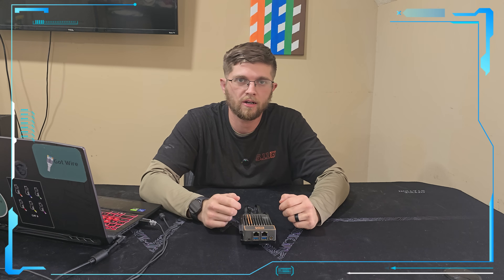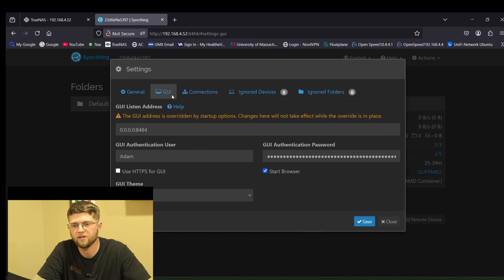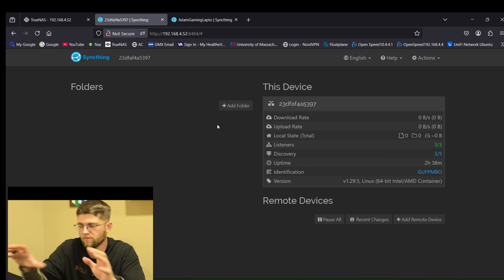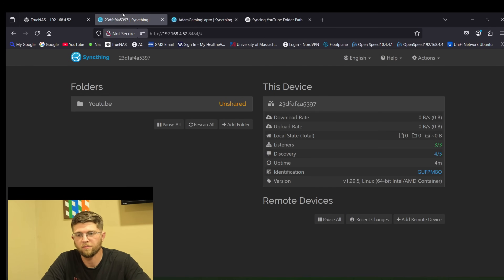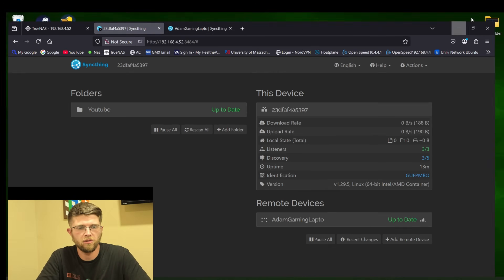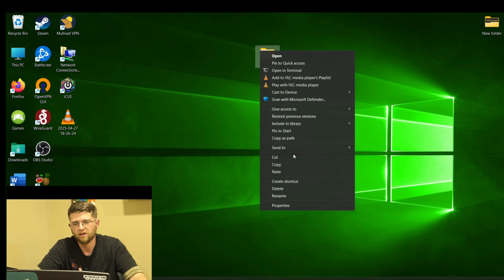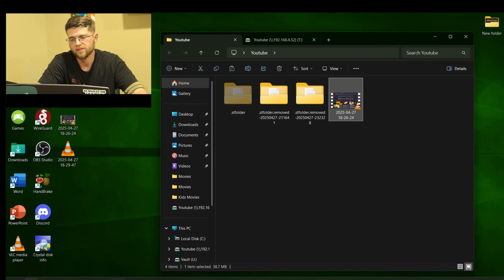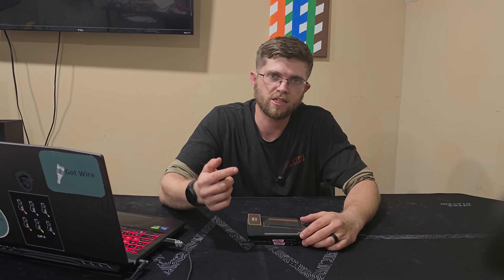Is This The Best Way to Sync Files Without the Cloud?! Syncthing Setup!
Tired of juggling USB drives or relying on cloud services?
In this video, I’ll show you how to set up Syncthing—the ultimate self-hosted file sync solution! Keep your files synced across all your devices without giving up control.

Whether you're syncing between your laptop, TrueNAS, or servers, Syncthing makes it easy and secure.

🛒Zima Board

🛒 Syncthing Compatible NAS (UGREEN NAS)

🛒10G Network Card

🛒My Favorite Switch (Ubiquiti UniFi Switch Aggregation)

🛒My Laptop(MSI)

🛒Cat 5 Patch cables

🛒My Rosewill 4U Server Chassis

🛒RackChoice MicroATX/Mini-ITX 2U Rackmount Server Chassis

🛒PNY CS900 1TB SSD

🛒GL.iNet GL-AXT1800(Slate AX) Portable Gigabit Travel Router

💬 Discord: Join the GotWire Discord!